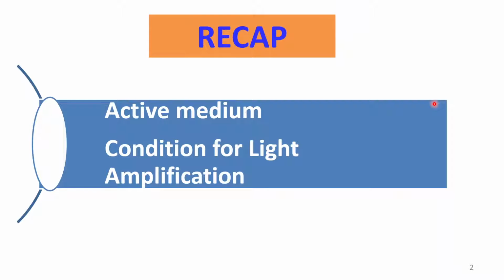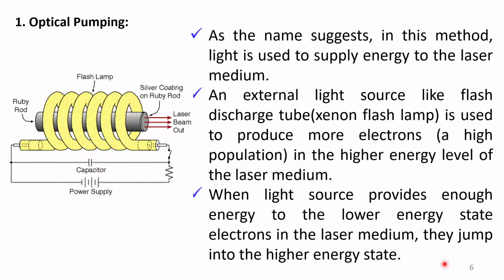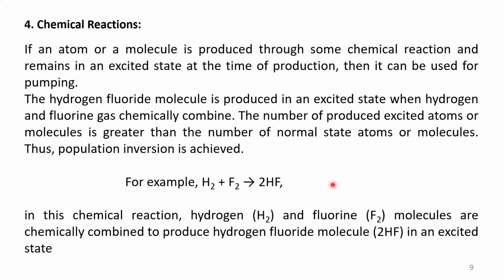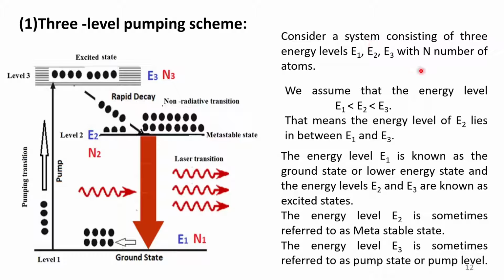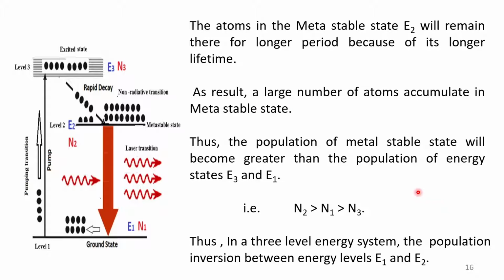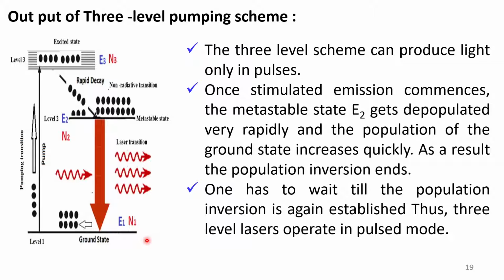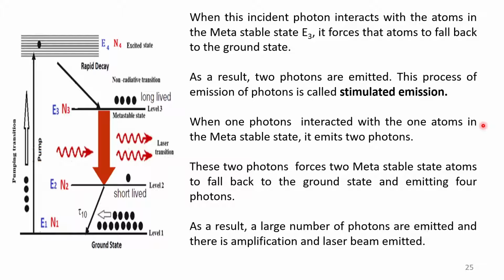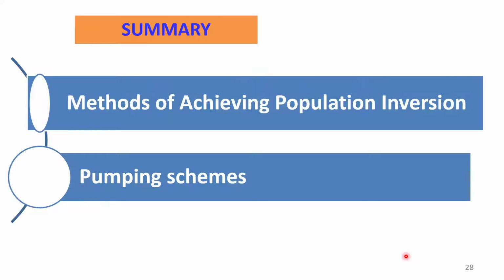T.Y.B.Sc.(Physics)/LASER/Dr. M. K. Deore/2: Laser Action- Pumping methods and pumping scheme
2: Laser Action- Methods of Achieving Population Inversion, Pumping     schemes